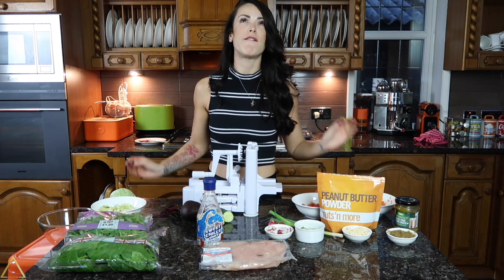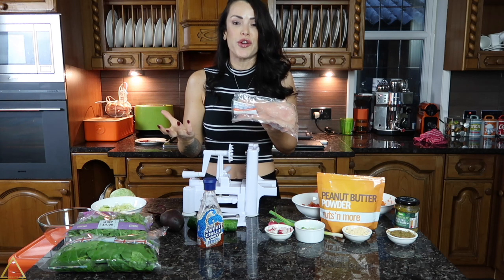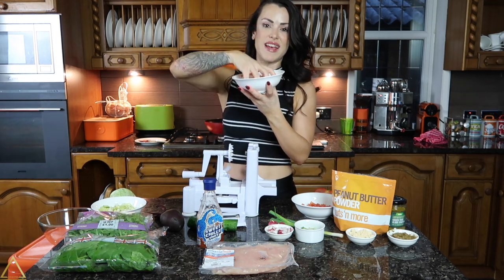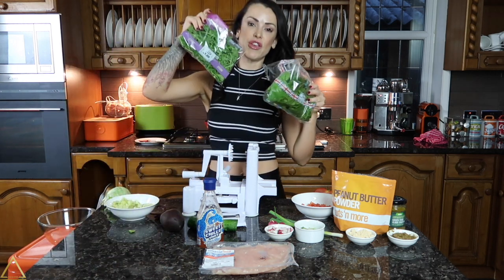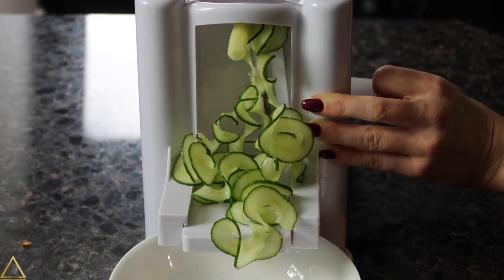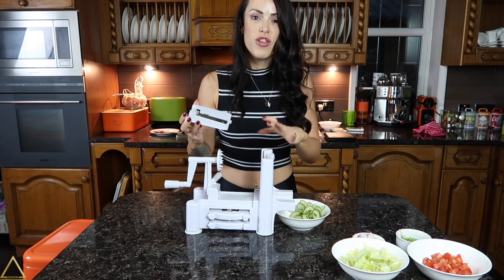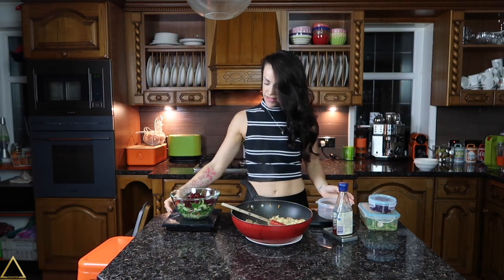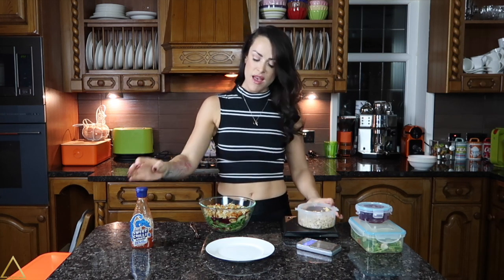Healthy Chicken Salad Recipe | How To Spirilize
►MYPROTEIN DISCOUNT LINKS:
• UK & Europe then CODE "LAINEY"
• US & Canada then CODE "LAINEYUS"

- Workouts
- Training
- Diet
- Nutrition
- Gaining Muscle
- Shredding

BOOMBabY!!